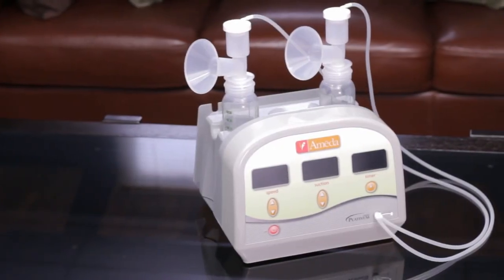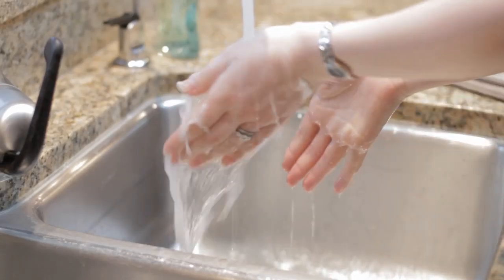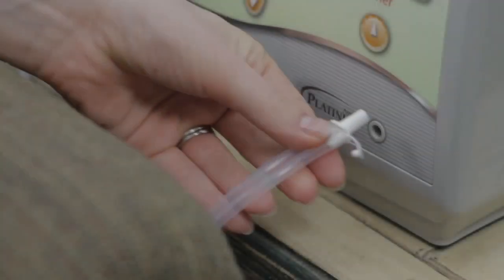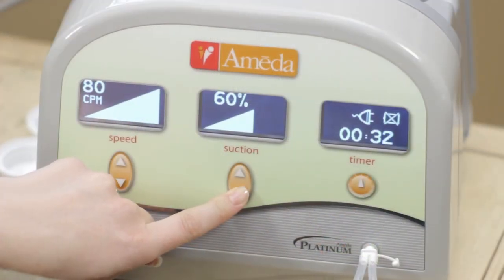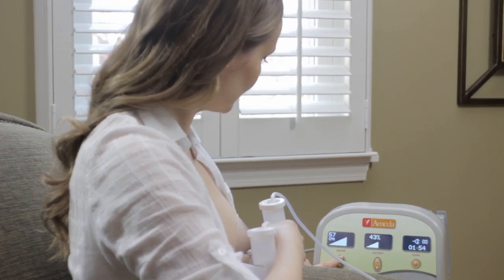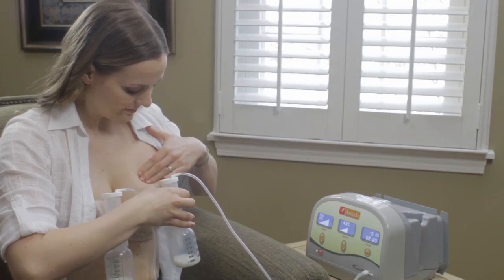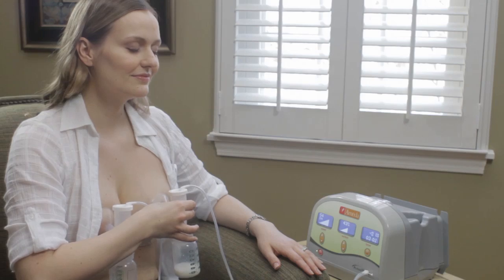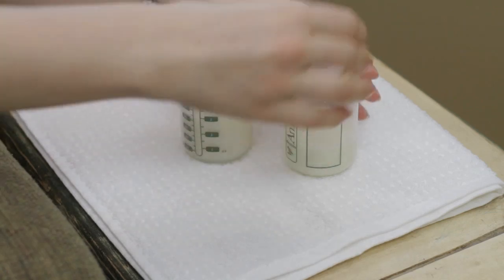Ameda Platinum Pump- Use of the Pump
Using the Platinum Pump.